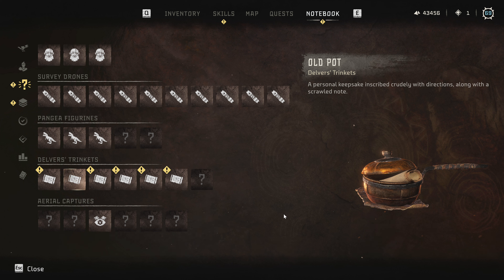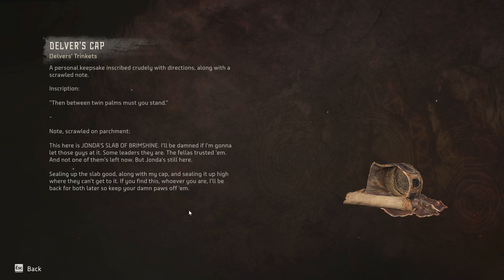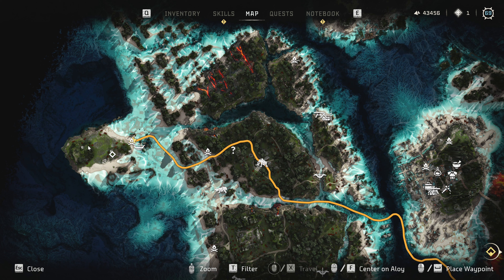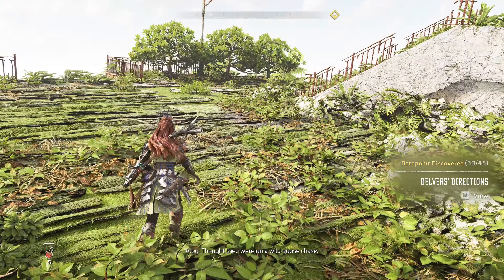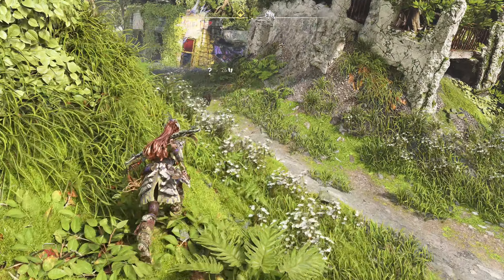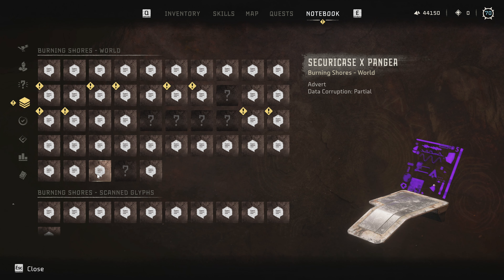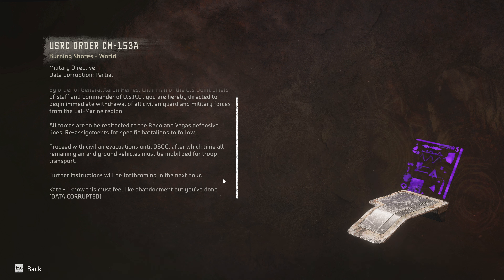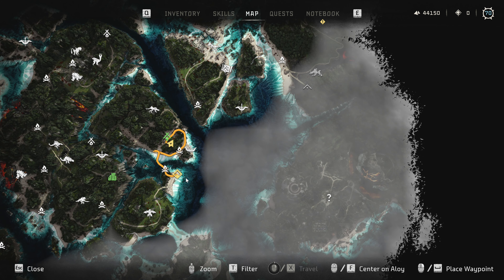"Let's Play" Horizon Forbidden West Complete Edition Part 94 - The Delver's Trove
Well... finders keepers.

Full "Let's Play" gameplay and playthrough of Horizon Forbidden West Complete Edition, with minimal cuts and full voiceover.